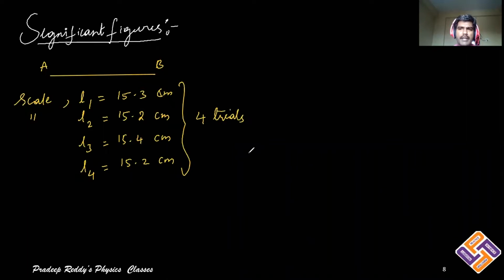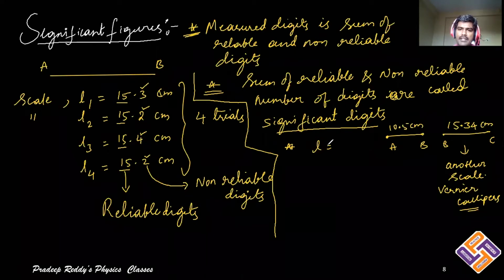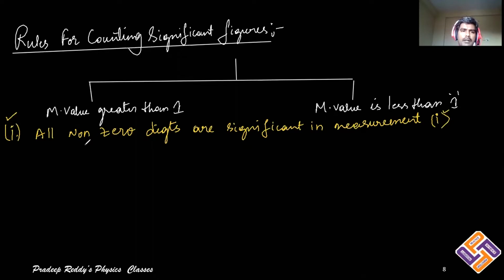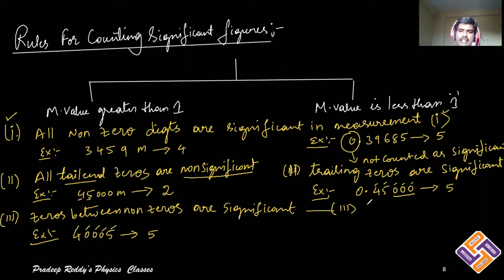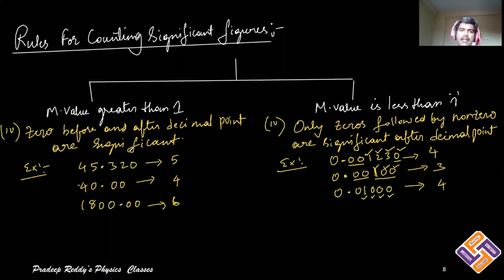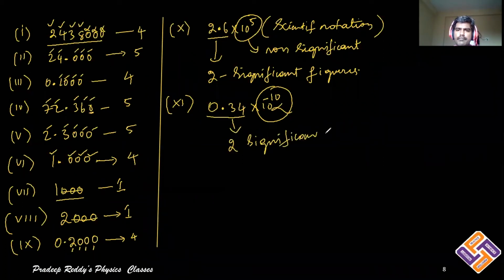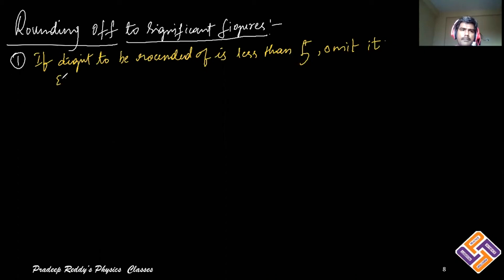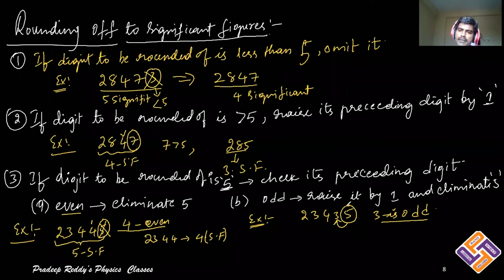4 Significant figures and rounding off